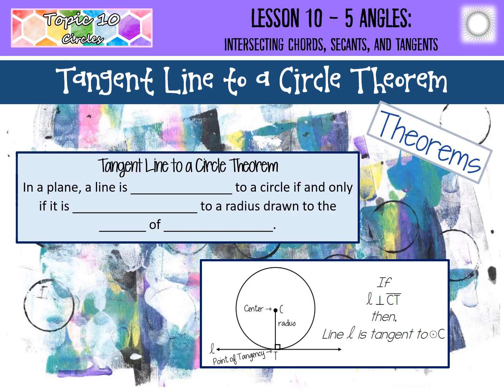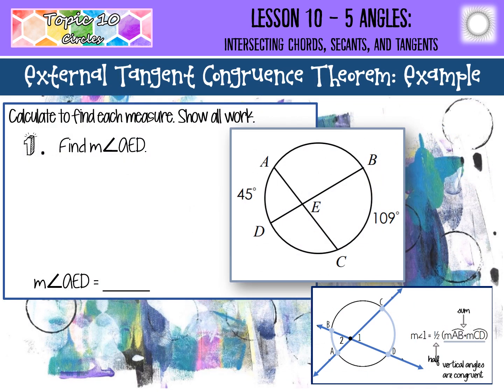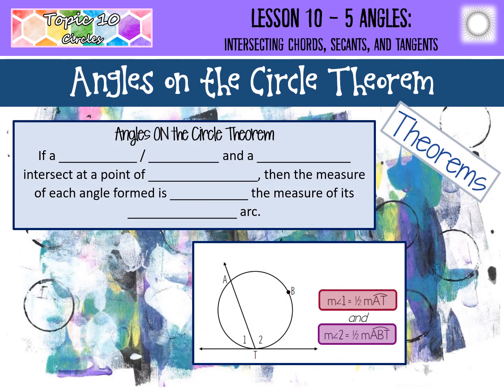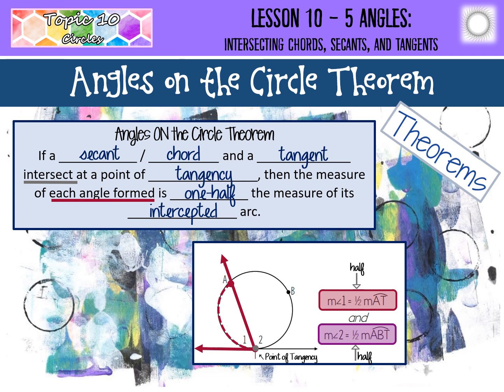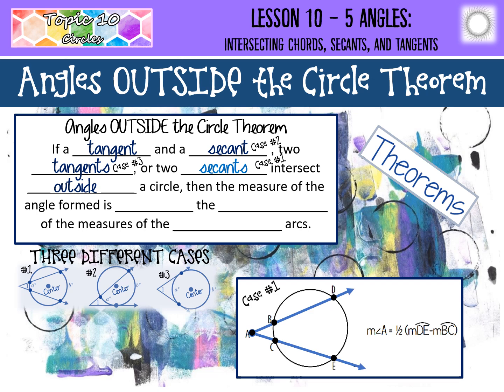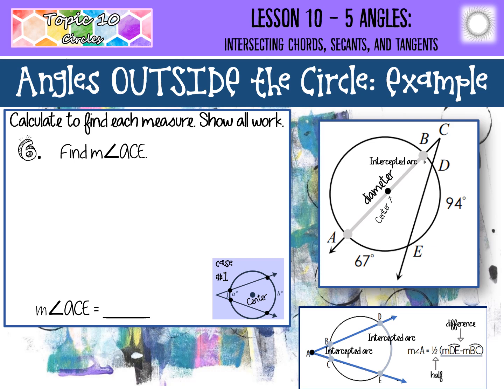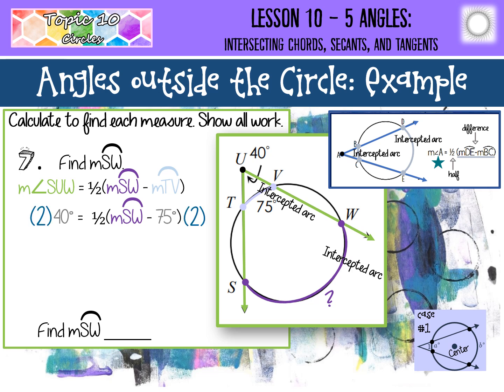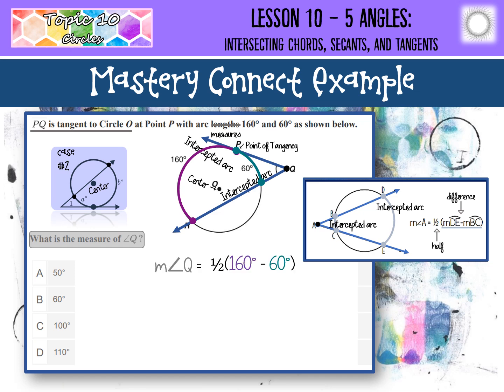ANGLES: Intersecting Chords, Secants, and Tangents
@VickyGaines-MATHVids Finding angles measures and arc measures with intersecting chords, secants, and tangents intersecting inside, outside, and on the circle. Several THEOREMS and EXAMPLES.